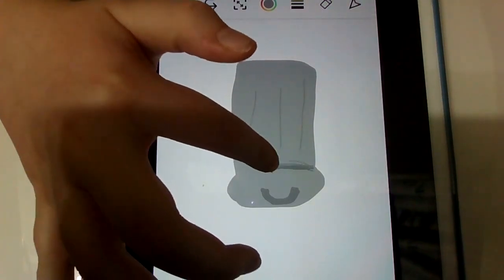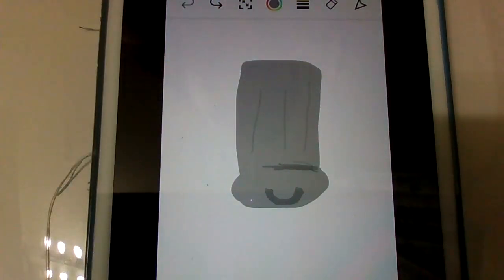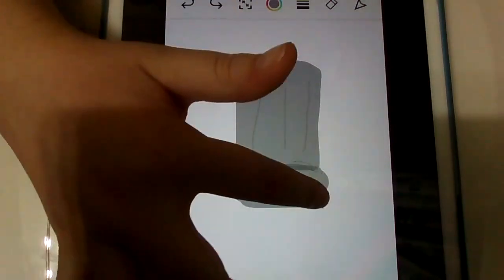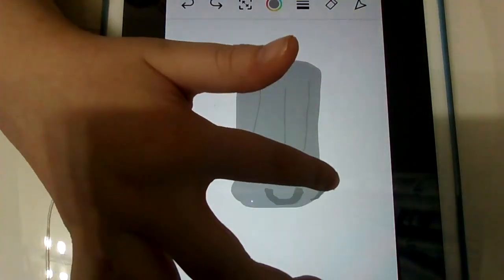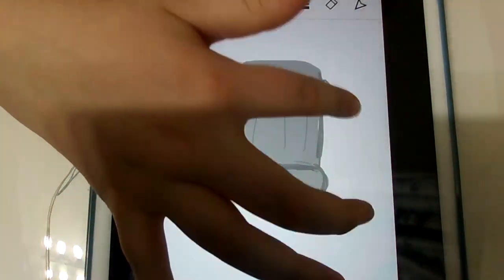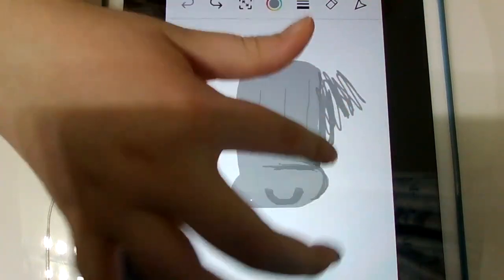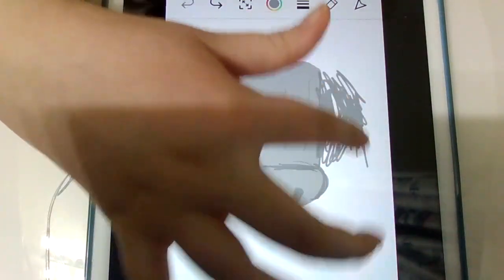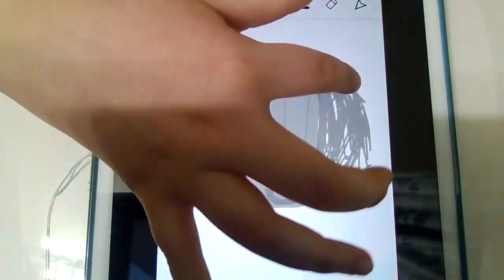Using Moriah Elizabeth's App Spark!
hope you like this random video let me know if you want me to do this again!